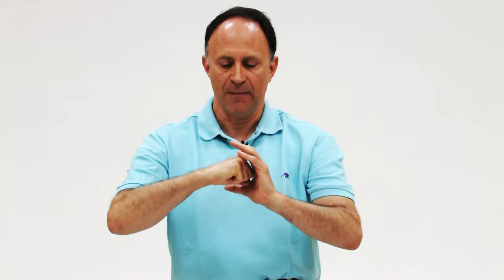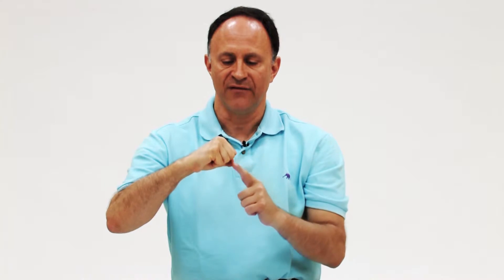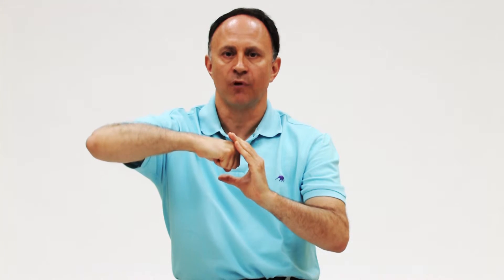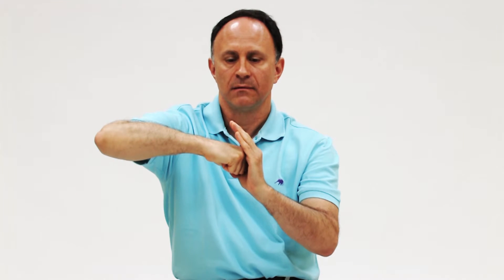Joint Mobilization of the Upper Extremity, Chapter 3